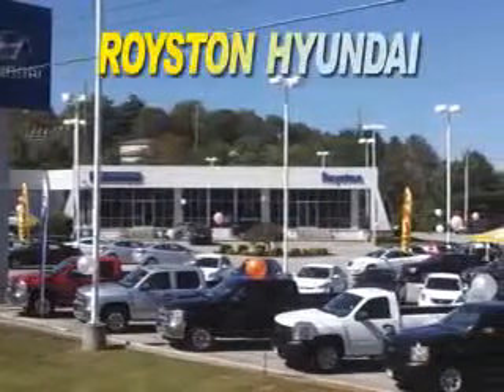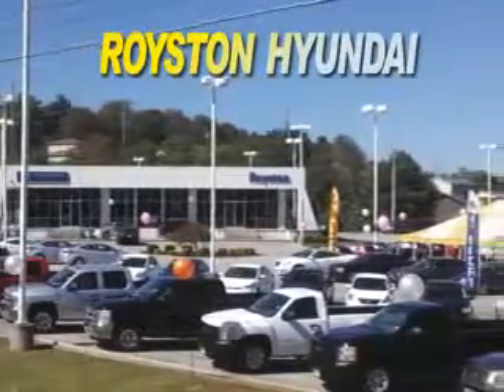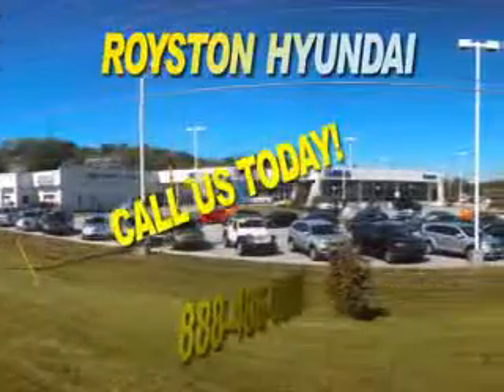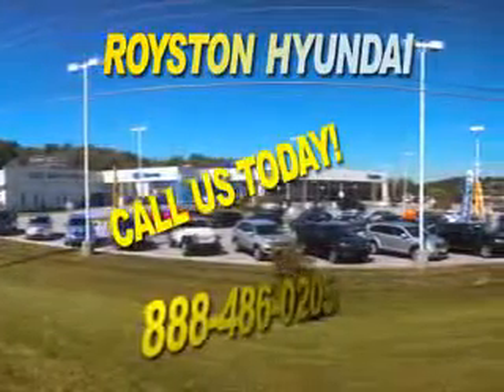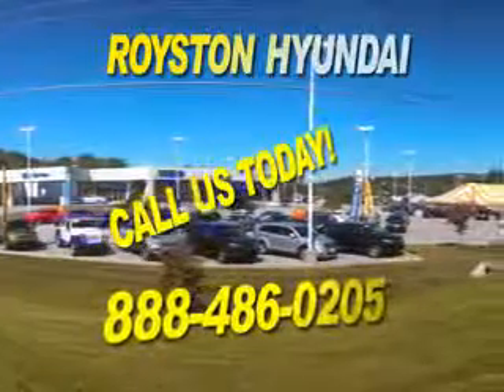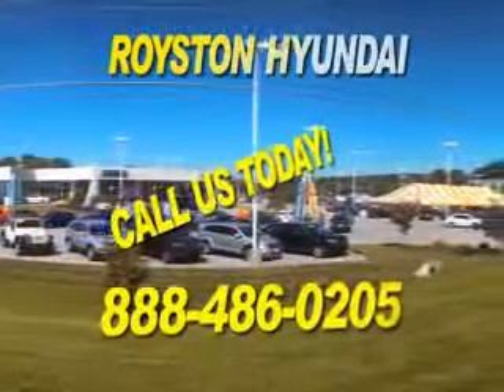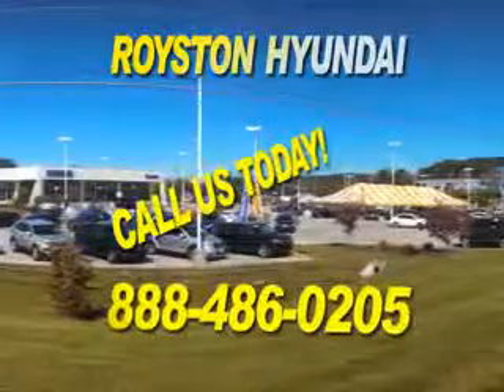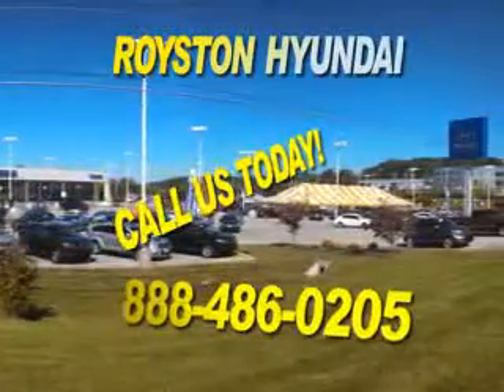2013 Chevrolet Captiva Royston Hyundai Morristown, TN 37814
Chevrolet Captiva Imagine driving this Black Granite Metallic Chevrolet Captiva Crossover, equipped with a 4 Cylinder engine and an automatic transmission. Enjoy an exceptional 28 miles to the gallon on this great SUV with features like Cargo Net, Fuel Data Display, Heated Outside Mirrors, Power Driver's Seat, Low Tire Pressure Warning System, Tire Pressure Monitoring System, Auto-Dimming Mirrors, on steering wheel audio and cruise controls, and much more. Enjoy the drive and have peace of mind in this Chevrolet Captiva. See us at Royston Hyundai today!
MILES: 36,691
VIN:3GNAL3EKXDS551470

Royston Hyundai
5524 w. Andrew Johnson Hwy.